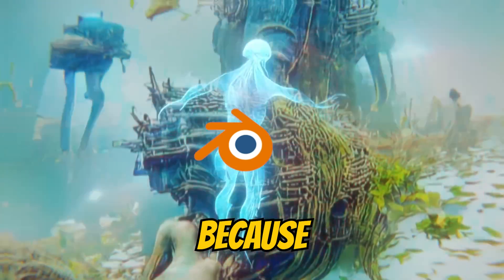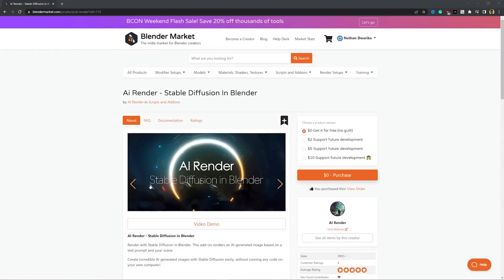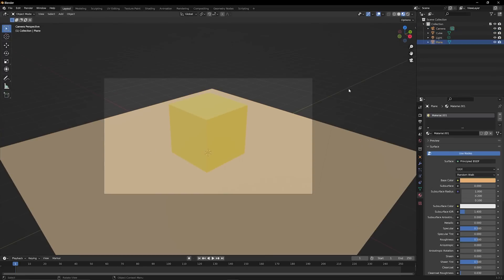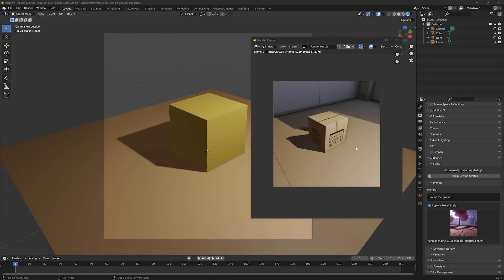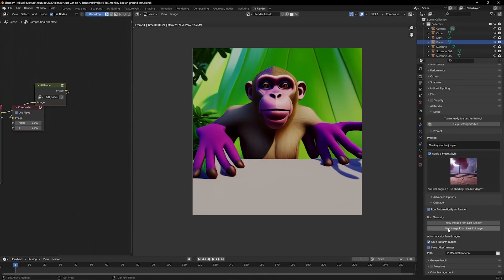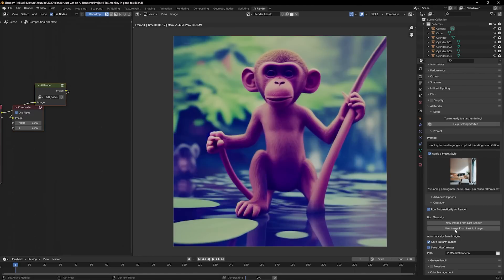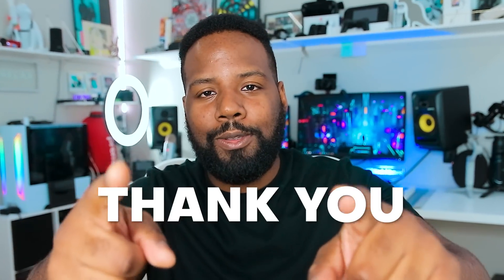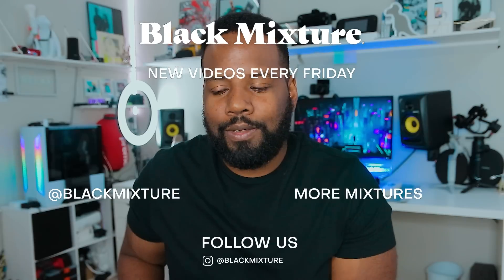New A.I Render in Blender!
A brand new and exciting A.I rendering addon is now here in Blender! Today we're diving into how you can install, use, and customize this addon to your liking. This free addon lets you use the power of stable diffusion to create AI generated renders without leaving the software or tinkering with code. It's super easy to use and within no time, you'll be able to make an infinite amount of impressive results.